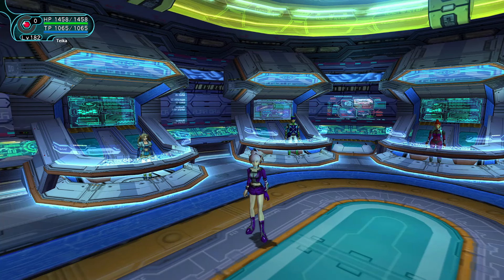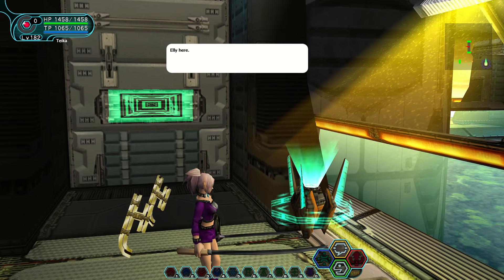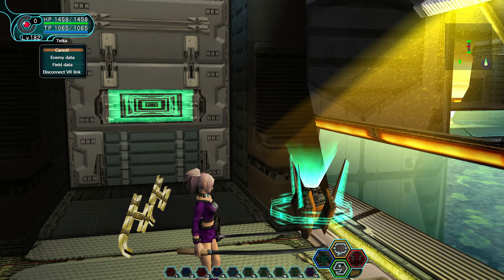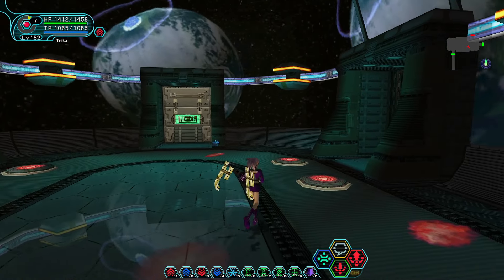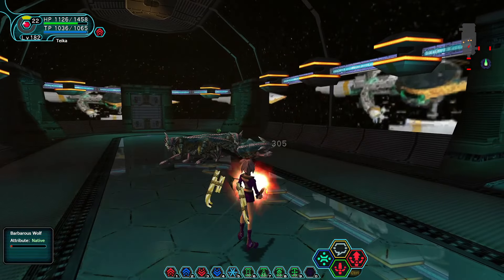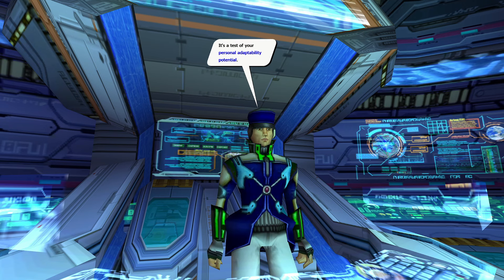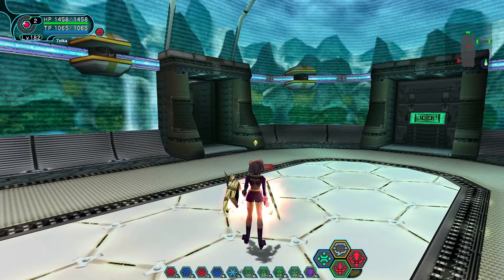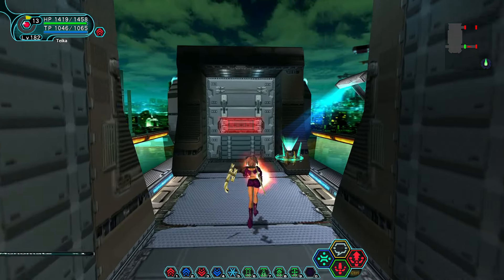[PSO: Blue Burst] The Lore of Phantasy Star Online (Part 9: VR Spaceship)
With Temple out of the way, we start the VR tests in Spaceship! Lore is still somewhat limited at this point, but we finally start to get a hint of what's happening on Ragol...

[FAQ]
I usually upload two videos a week (one mid-week and one on a weekend).

What games do you cover?
At the moment, mainly all things Phantasy Star Online-related. However, I do occasionally look at other games, like the Monster Hunter series.

Yes! I stream once a week on Sundays, here on YouTube! Streams are normally Phantasy Star related, but we may occasionally play other games too!

- All donations are greatly appreciated, but please do not feel obligated to!